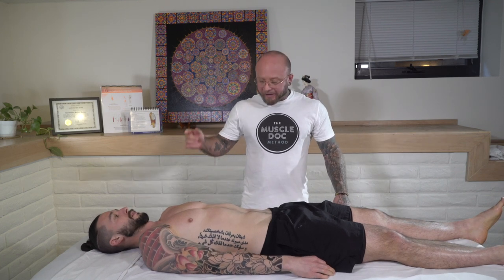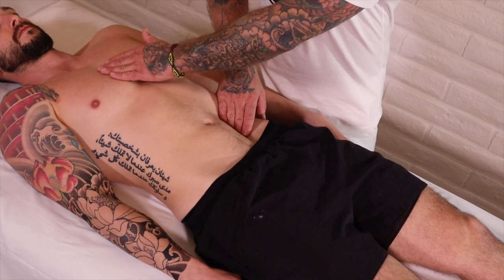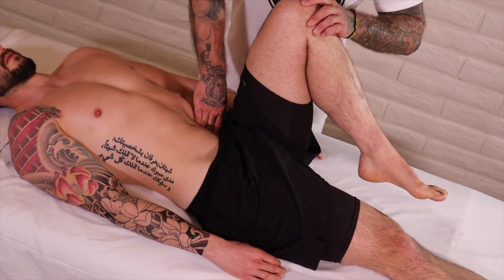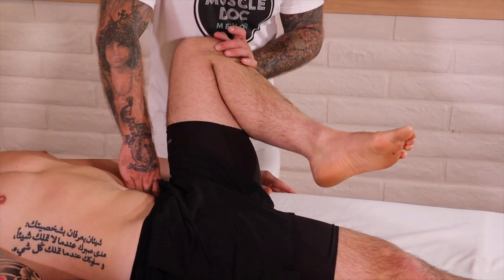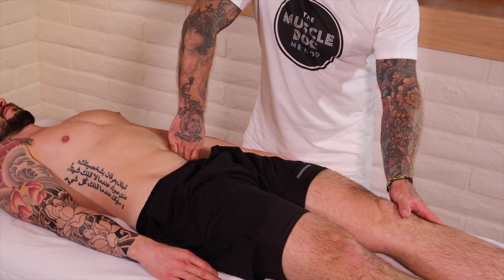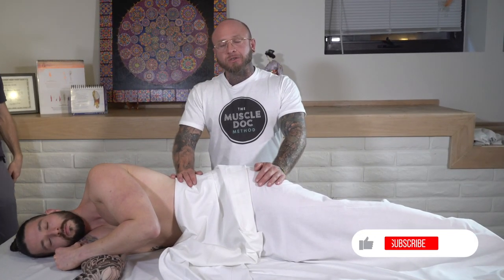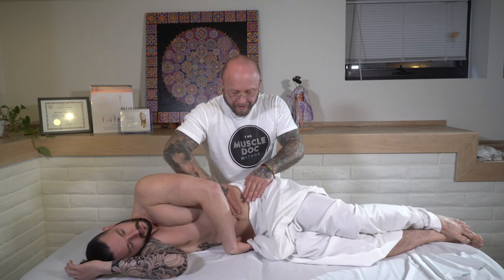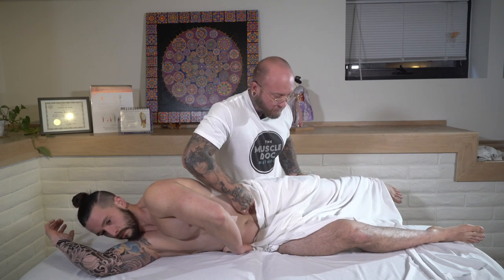Sports Massage Tutorial: Psoas Release Techniques- Ask The Muscle Doc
In this sports massage tutorial, Christopher Brenner aka The Muscle Doc, demonstrates a Psoas Release Technique to help confidentially guide you to effectively treat your patients.

👇 RESOURCES FOR THIS EPISODE 👇

0:00 Introduction Sports Massage Tutorial
0:14 Meet The Muscle Doc Method
0:45 Psoas Release Technique 1
5:12 Psoas Release Technique 2
7:22 Psoas release Technique 3
10:18 Outro

3368 2nd Ave. Suite A2
San Diego CA, 92103